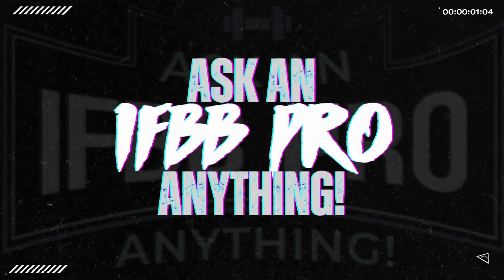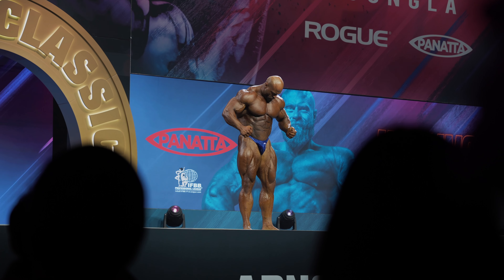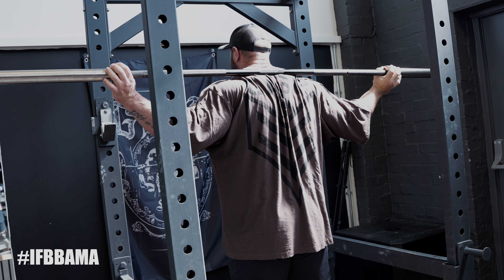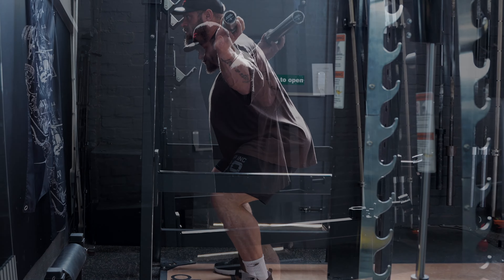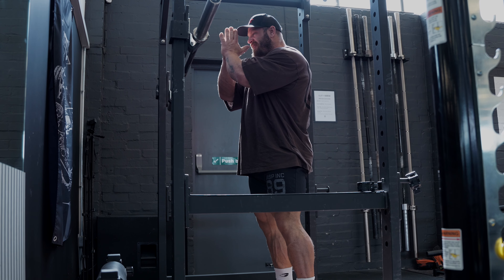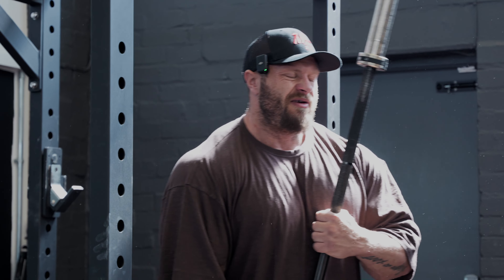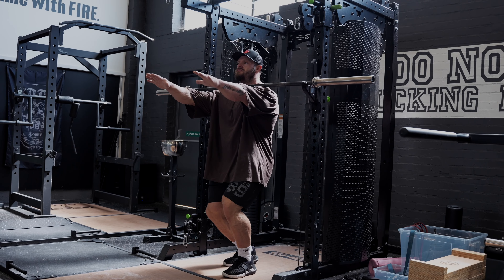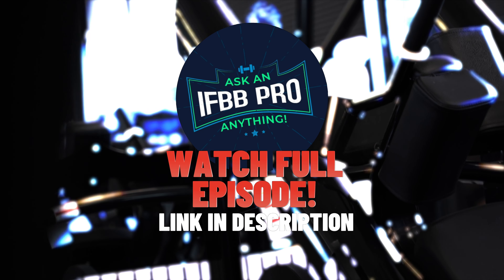Mastering the Art of Squatting: Techniques, Variations, and Mobility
James Hollingshead emphasizes the importance of proper squat technique, variation of style, and tools for those with limited mobility.

Key aspects like stability, power, foot position, body alignment, head position, and tempo are discussed.